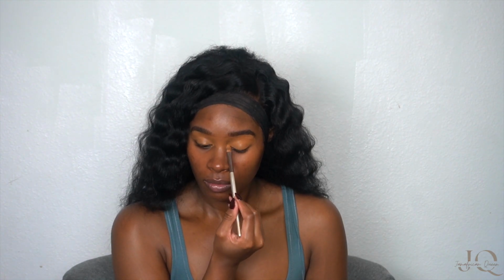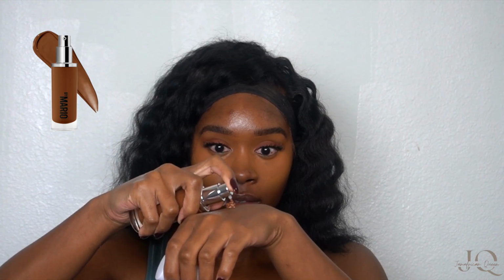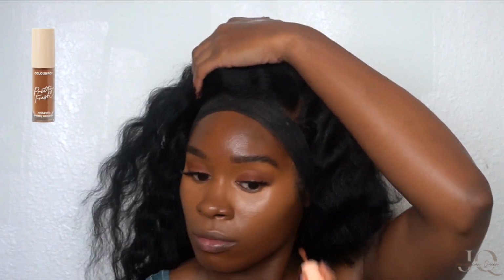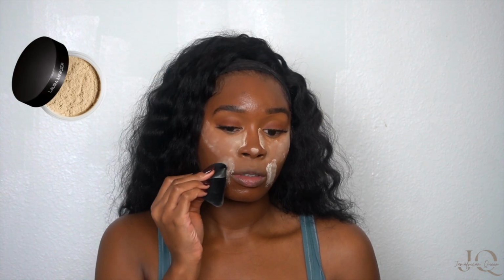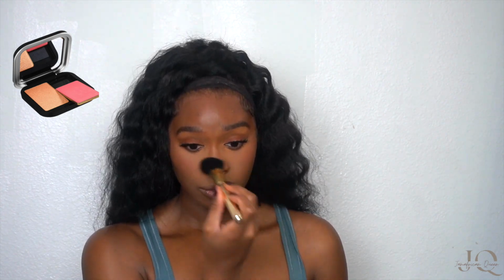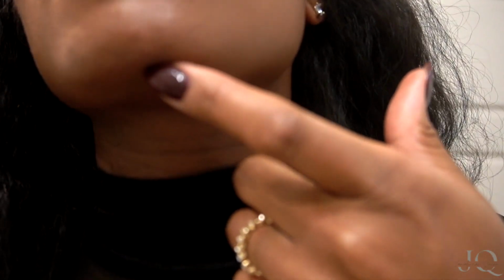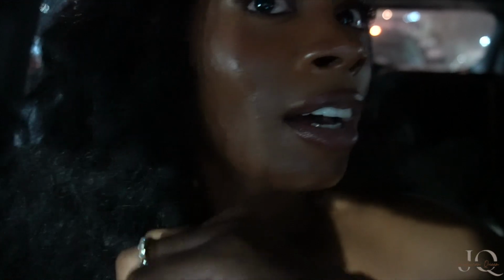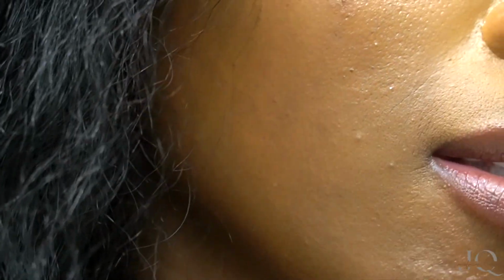Makeup By Mario Foundation Review Shade 25W & 8 Hour Wear Test | GRWM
I have decided to see what the hype is about and try out Mario's new foundation.

Products Used:
Elf Power Grip Primer + 4% Niacinamide
Becca Ever Matte Poreless Primer (Discontinued 😭)
Makeup By Mario SurrealSkin™ Liquid Foundation
Elf Hydrating Camo Concealer Shade Deep Chestnut
ColourPop Pretty Fresh Hyaluronic Creamy Concealer Shade 200N
Kiss My Lash But Better False Eyelashes, 1 Pair - 'No Filters'
Essence Lash Princess False Lash Effect Mascara
Juvia's Place Bronzed Duo Shade Dark
Huda Beauty Easy Bake Loose Baking & Setting Powder Shade Banana Bread
Laura Mercier Translucent Loose Setting Powder
Sephora Microsmooth Multi-Tasking Baked Face Powder Shade Toffee
Makeup Forever Artist Color Refillable Makeup Palette (Blush)
Juvia's Place Bronzed Lip Liner- Brownie
Urban Decay Vice Lip Bond Glossy Liquid Lipstick
Milani Make It Last Setting Spray Prime + Correct + Set

Clubhouse: @jamafricanqueen
FanBase: TheJamafricanQueen